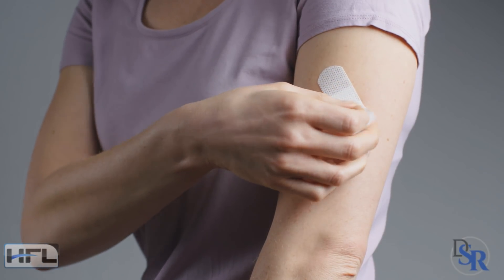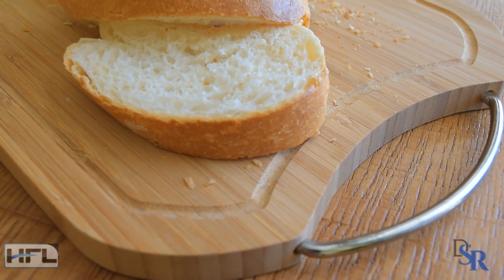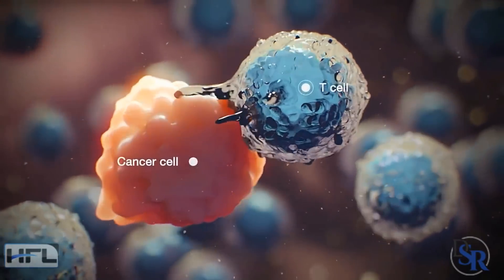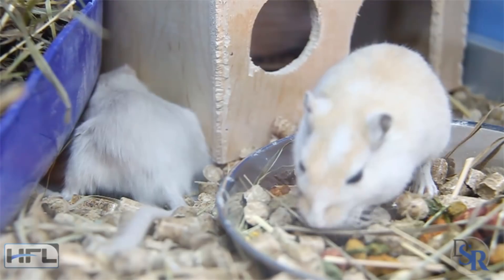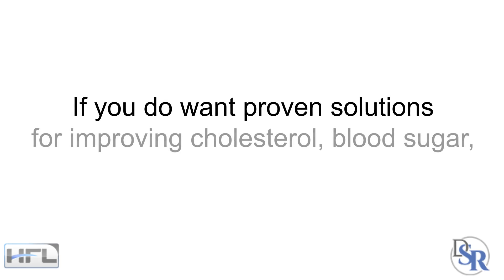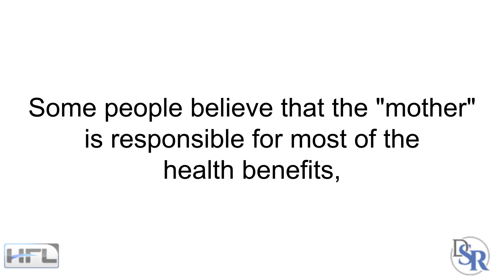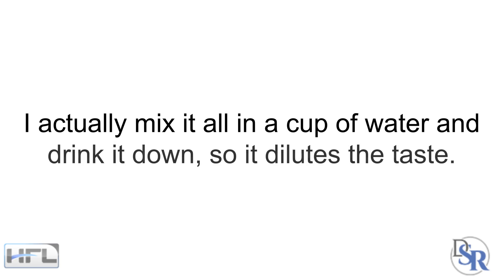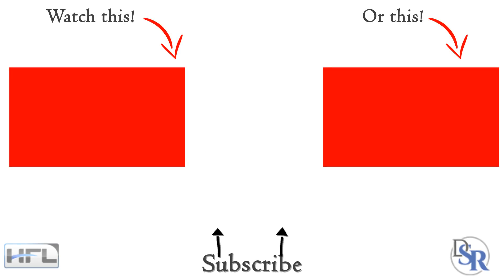👉5 Surprising Benefits Of Apple Cider Vinegar - Scientifically Proven Facts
👉 Bragg’s Apple Cider Vinegar

Kills Harmful Bacteria

When I was a kid, I remember seeing my grandmother wash the toilet and sink and other things around the house, using a home-made mixture of vinegar and water. I remember asking her, “why not just use one of those commercial products?”

She said, “this is safer, it’s natural, it’s not toxic and it kills germs and bacteria”.

Which is true because vinegar can help kill pathogens, which is bacteria, viruses and other organisms that can cause disease.1

In fact, Hippocrates, the father of modern medicine, used vinegar for wound cleaning over two thousand years ago.

Helps Lower Blood Sugar Levels
I think one of the most well-known and popular uses of Vinegar is the fact it can help lower blood sugar levels. And as I’ve stated in previous videos, high blood sugar is a common denominator to many illnesses and diseases.

Studies have shown that vinegar can
Improves insulin sensitivity during a high-carb meal by 19–34%. 2
Reduces blood sugar by 34% after eating 50 grams of white bread.3
Numerous other studies in humans show that vinegar can improve insulin function and lower blood sugar levels after meals. 4,5
So if you’re concerned about your blood sugar, if you’re pre-diabetic or even diabetic, start using some vinegar in your diet.
Helps You Lose Weight & Shrinks Belly Fat

It does so through 2 primary ways
Increases satiety and thus, makes you feel fuller and less hungry.
Lowering of the blood sugar. High insulin levels stores body fat.

It May Help Avoid Getting Cancer
To my surprise, there are numerous studies showing that various types of vinegar can kill cancer cells and shrink tumors.7-9

Lowers Cholesterol & Improves Heart Health
Did you know that heart disease is the world’s number one killer and common cause of premature death?10

Studies have shown that apple cider vinegar can help reduce cholesterol and fatty triglyceride levels. Plus, even help reduce blood pressure. And let’s not forget the lowering of blood sugar levels - another common risk factor of heart disease.

Again - these studies were done on animals and not humans.

However, if you do want proven solutions for improving cholesterol, blood sugar, blood pressure and so forth, based on usage of real humans, make sure you visit the links below this video, in the description area.

Best Type and Dose

Lastly, let’s talk about the best type of Vinegar and the dosage.

I use Bragg’s Organic, Apple Cider Vinegar and I get the one that says, With The “Mother” on it…. Which are strands of proteins, enzymes and friendly bacteria that give the product a murky appearance.

Thanks
DrSamRobbins